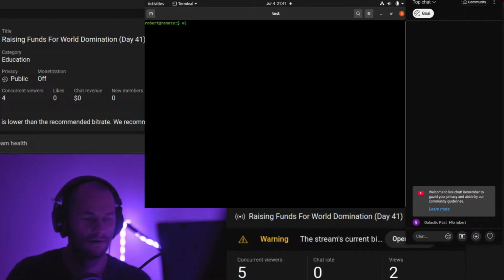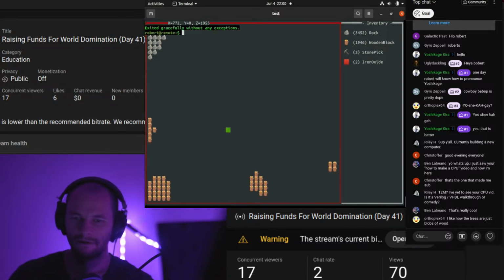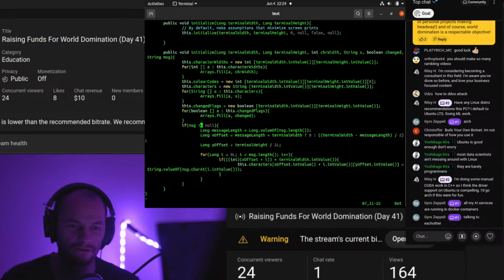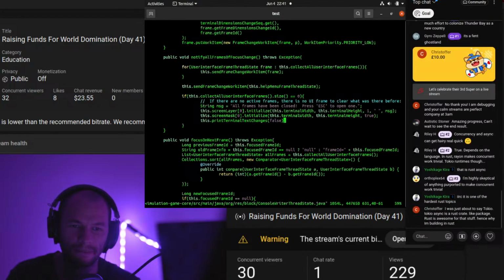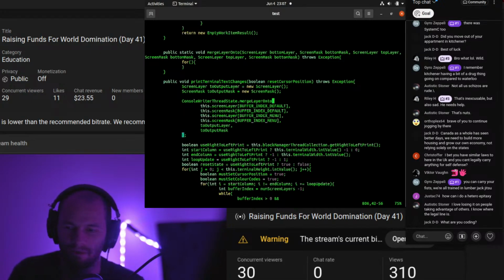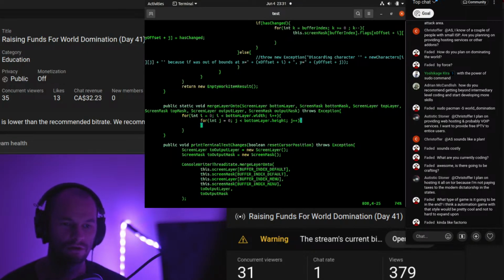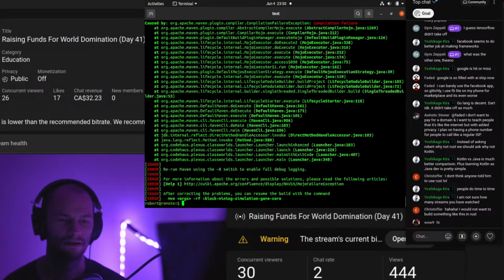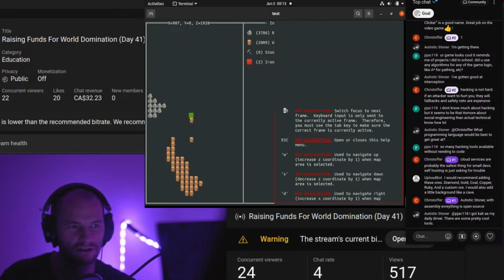Raising Funds For World Domination (Day 41)